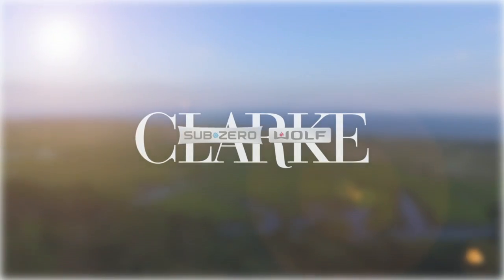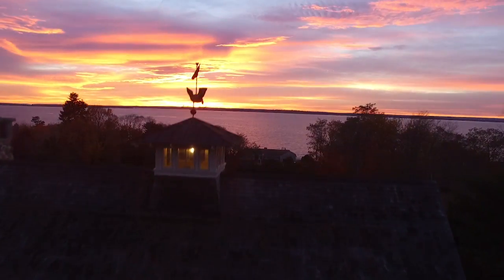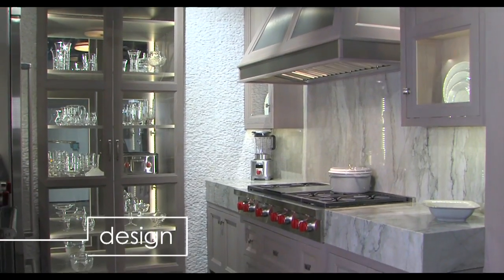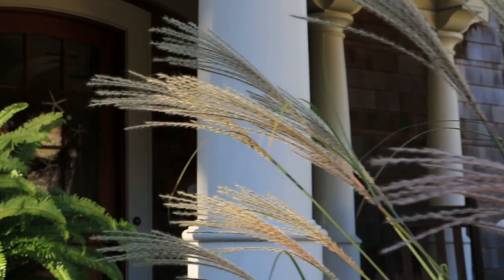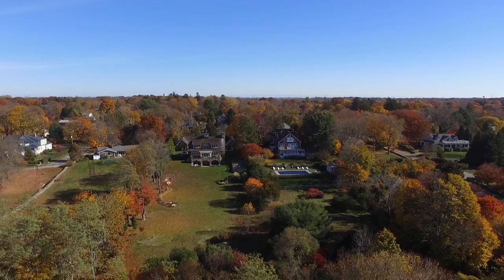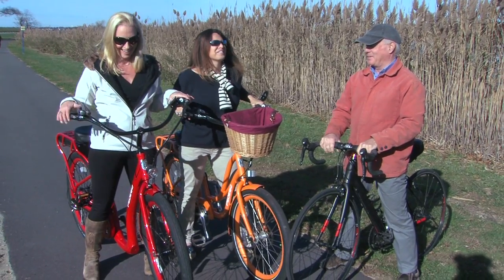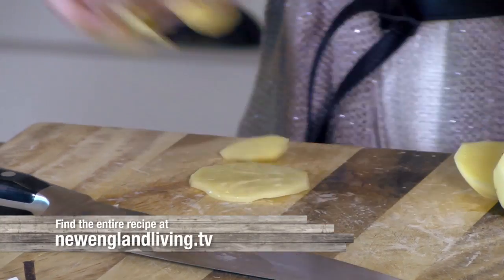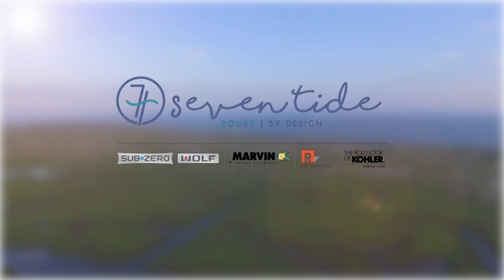NEL Season 1: Episode 5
This week we travel to Bristol, Rhode Island